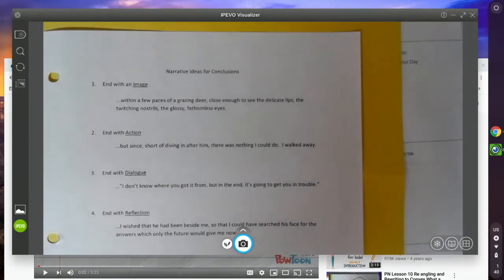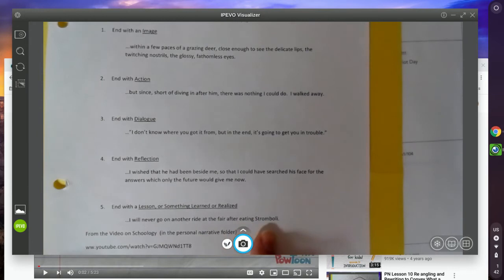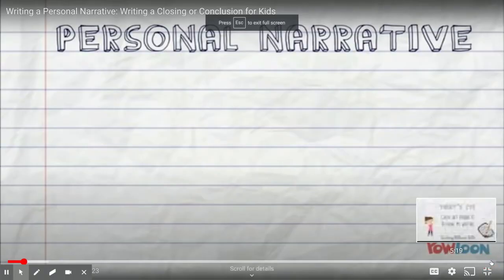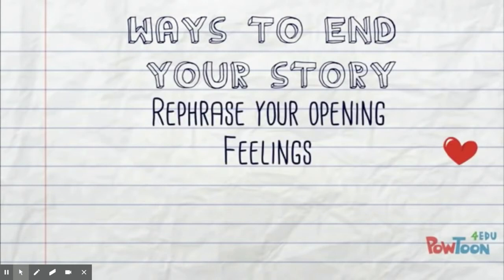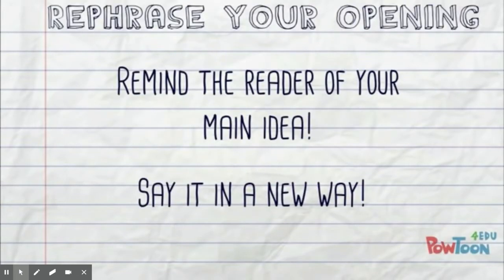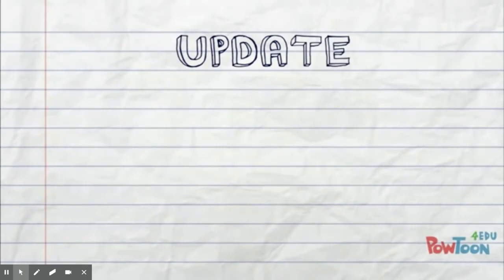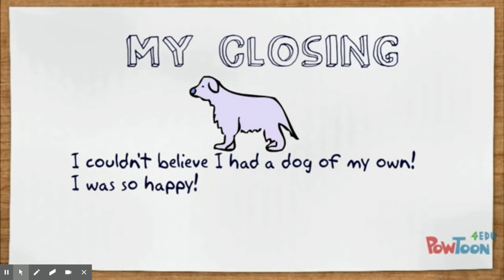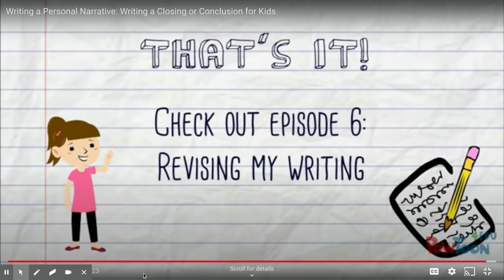PN Lesson 15 Ending Stories in Meaningful Ways